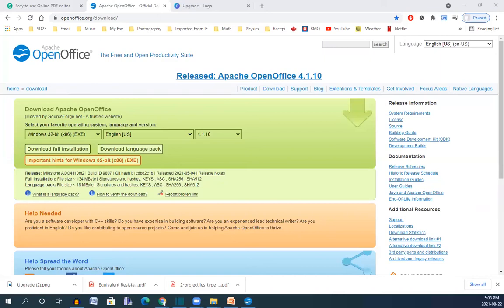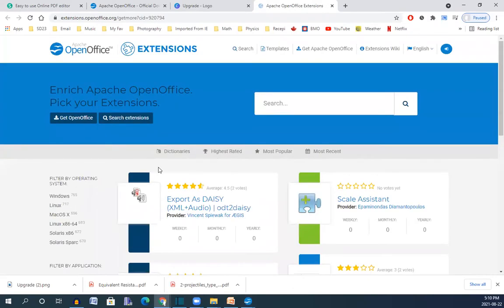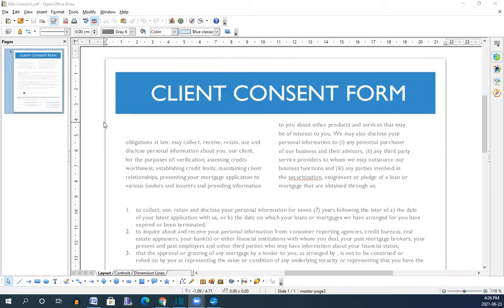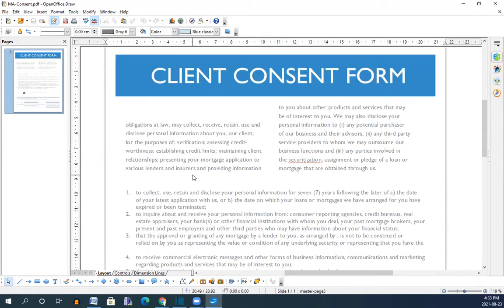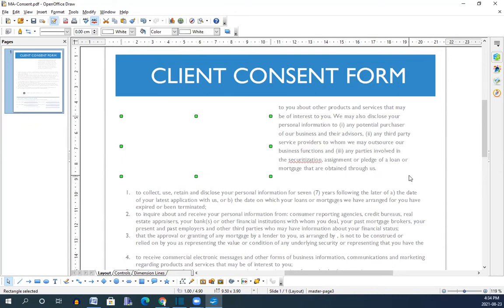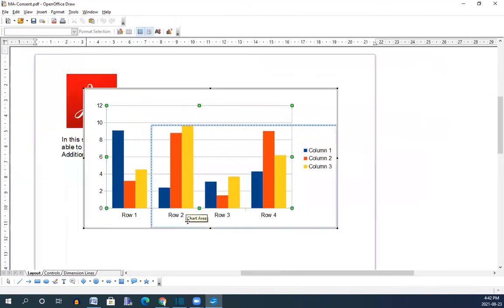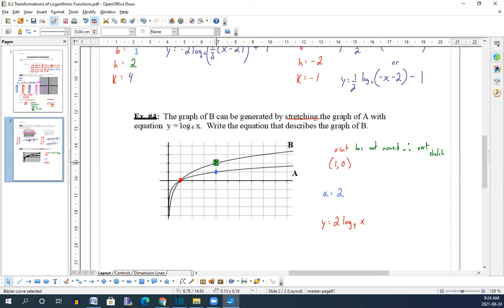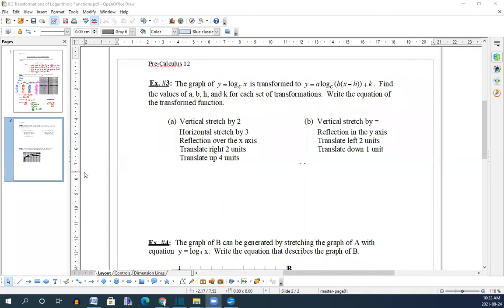How to Use Open Office and Edit PDF Free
In this tutorial, you learn how to download and use Open Office software to edit and export PDF free.